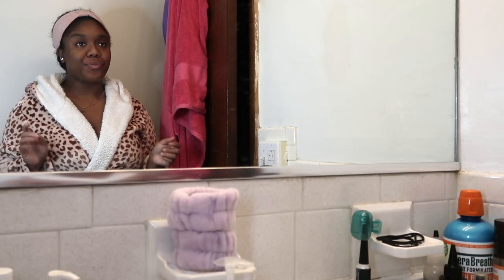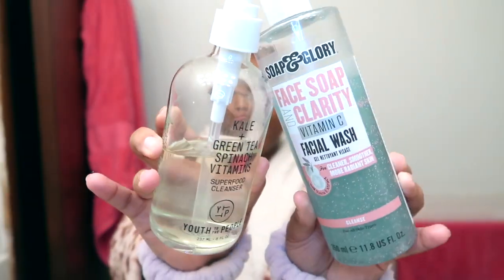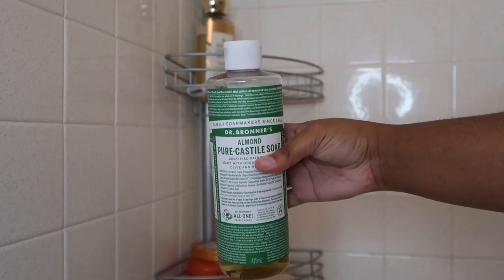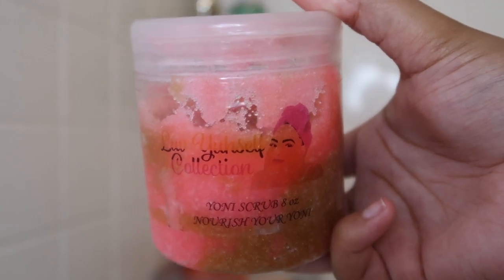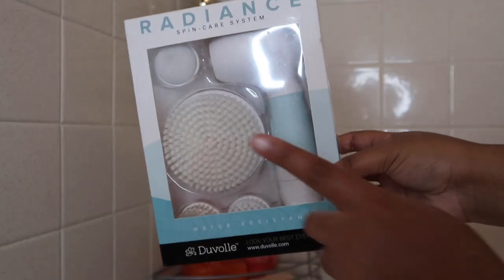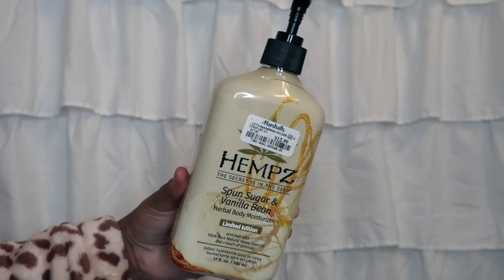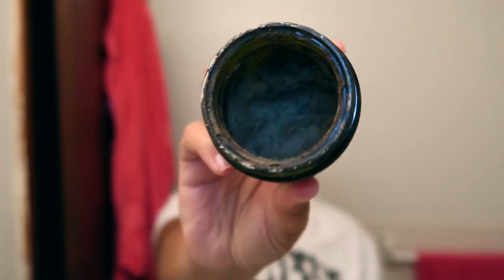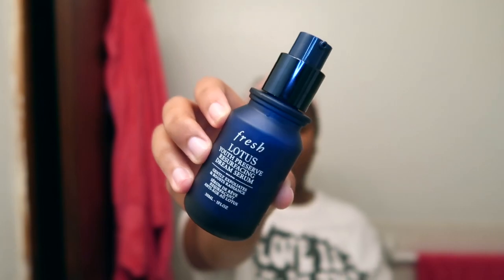My Everyday Shower Routine & Moisturizers I'm Using | Warm Vanilla Scents 🤎